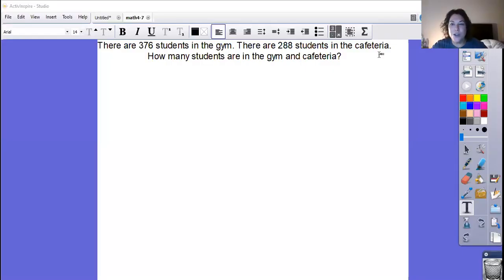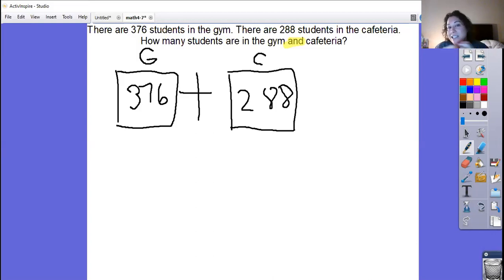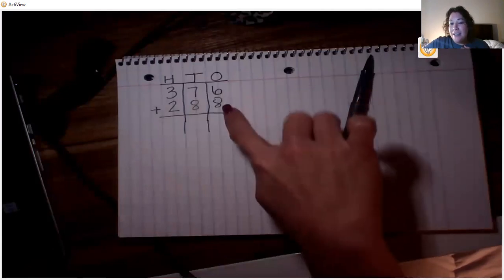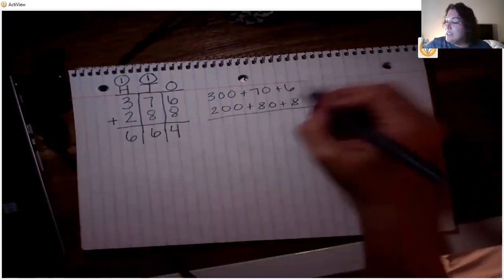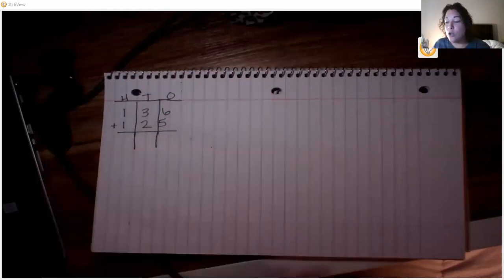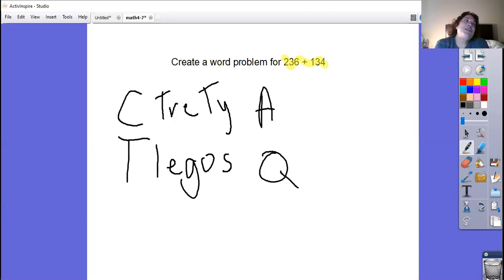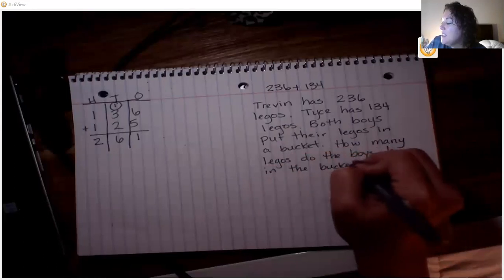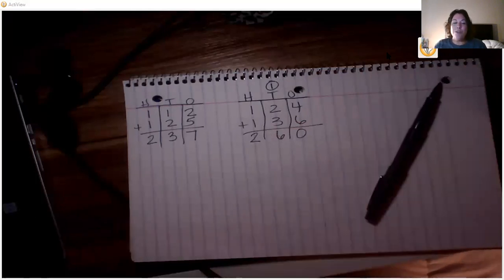Addition 3 digit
3 digit addition practice